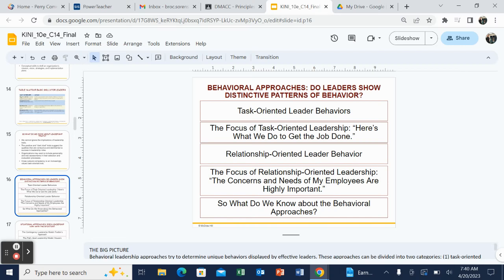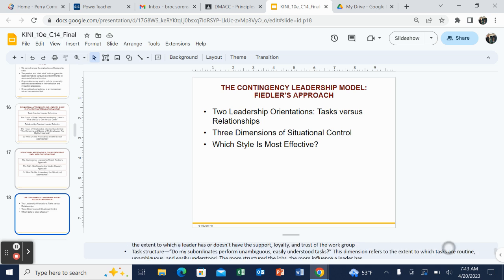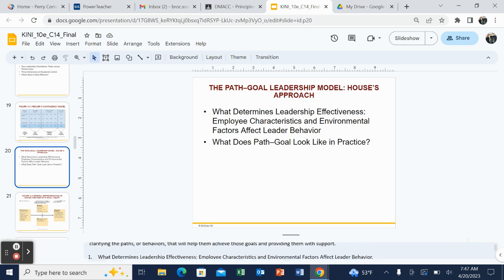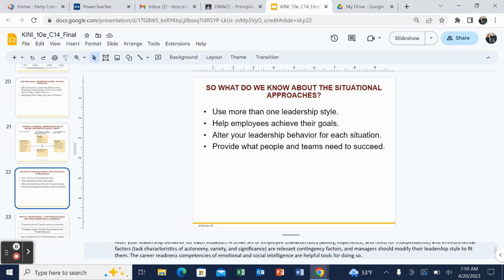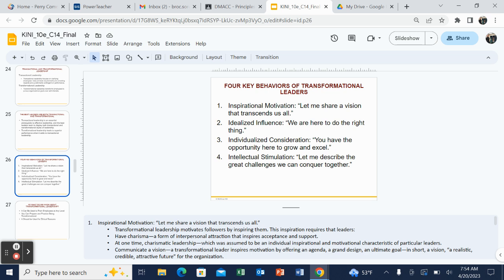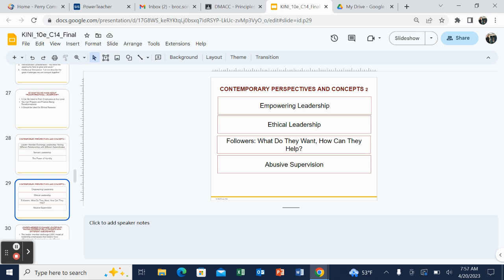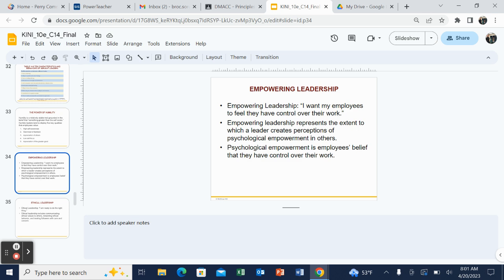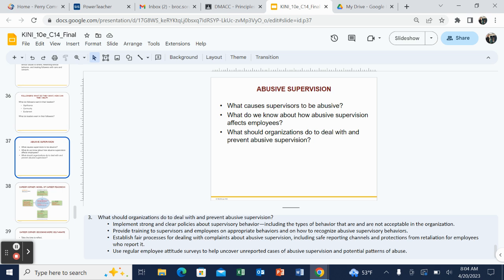Chapter 14 Part 2